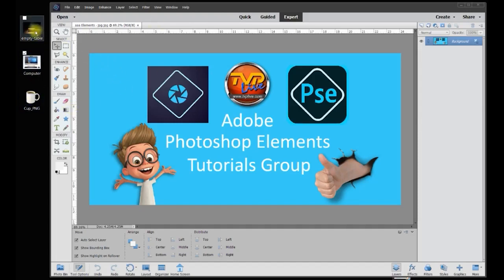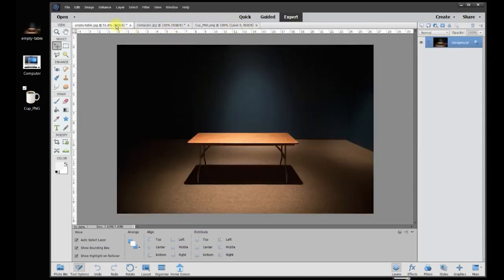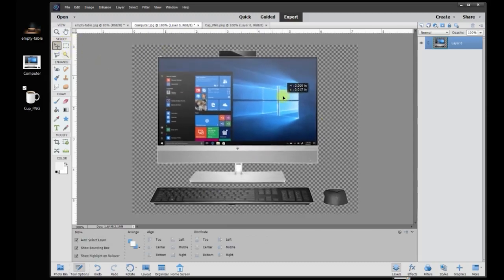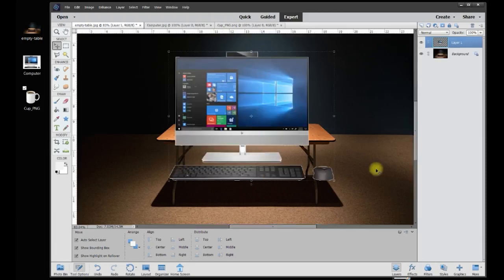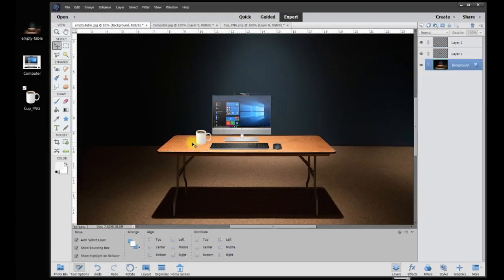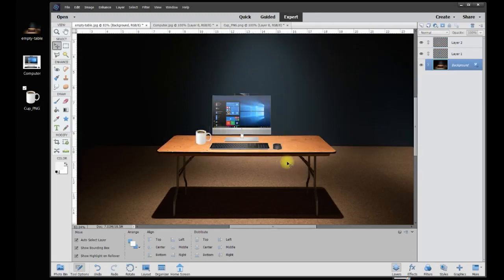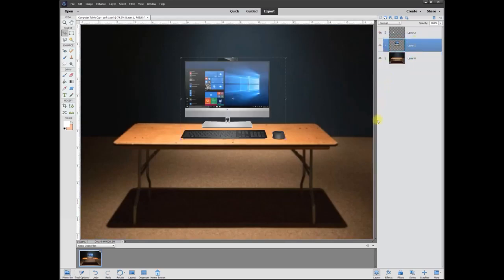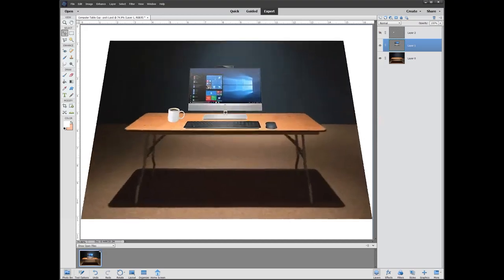Introduce All Assets Into One Project (Layers Explained)